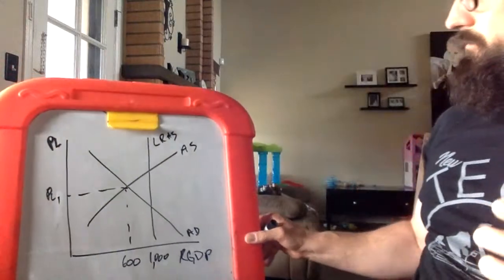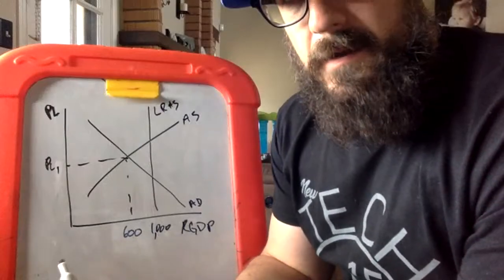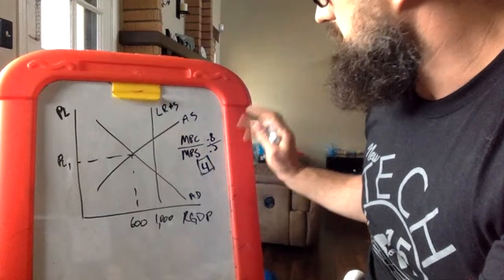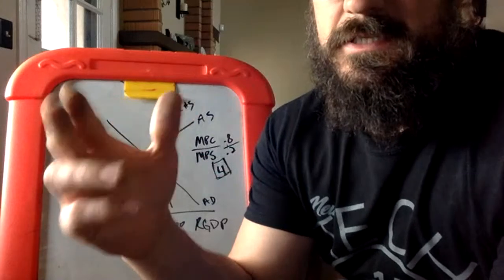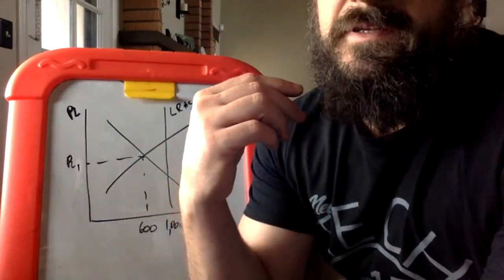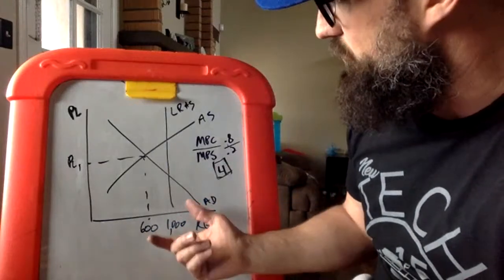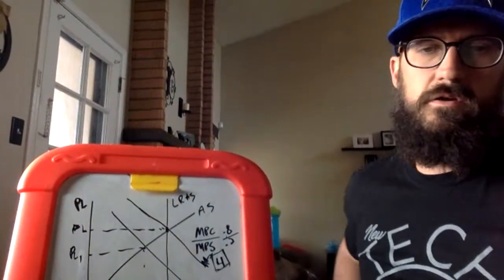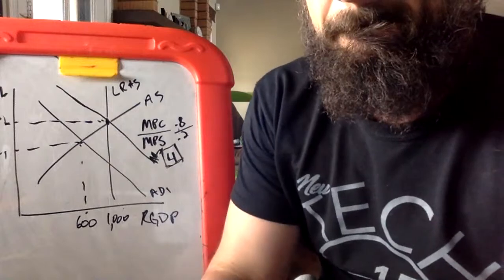Covid 19 Lecture 4-6-20